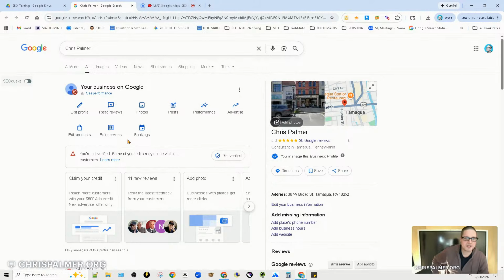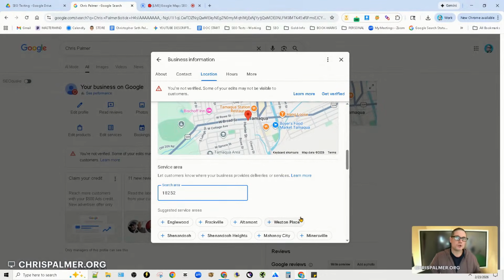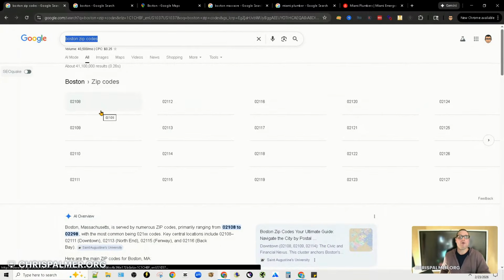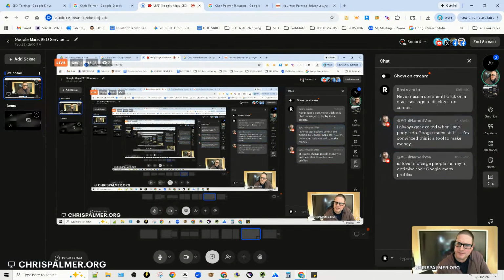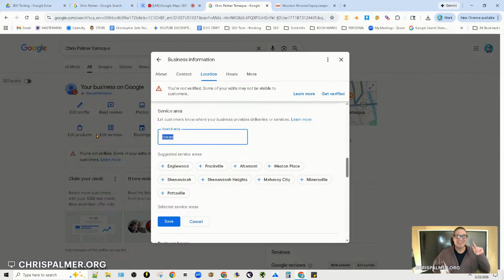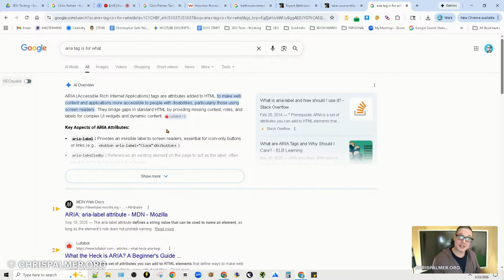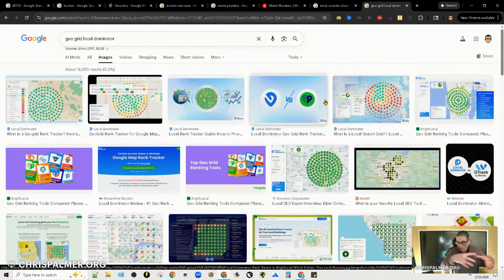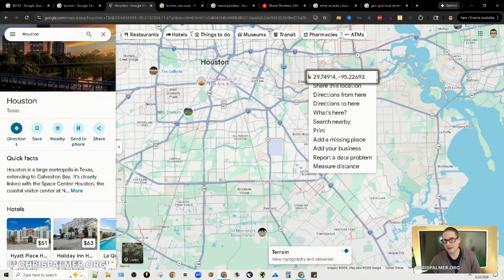Google Maps SEO Service Area Optimization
Google Maps SEO Service Area Optimization 2026 ⭐---⭐ ⭐ ⭐- Learn how to optimize service area in your Google Maps Business Listing. I will share with you is how you can start optimizing your service areas properly.

Impasse videos what we used to do is optimized service areas by adding in multiple zip codes now as we have moved through the years we have no longer optimized or Google Business profiles in this manner.

Lay out your service area so it's very easy for Google to understand where you are and where you service.

Because there are so many different zip codes for each area it is virtually impossible to include each and every one of the zip codes for the area that you service.

Instead it is a much better opportunity for you to pinpoint exactly where you service and write in the location so you can encompass all of the zip codes automatically.

If you have any questions about today's Google Maps SEO service area optimization video please feel free to reach out and ask any and all Google Maps SEO or Google Business Profile or service area business questions below or feel free to go ahead and reach out to me for a private session.

30 W Broad
Tamaqua PA 18252